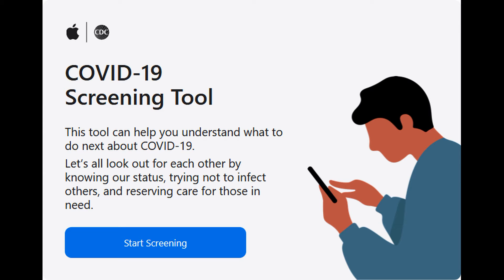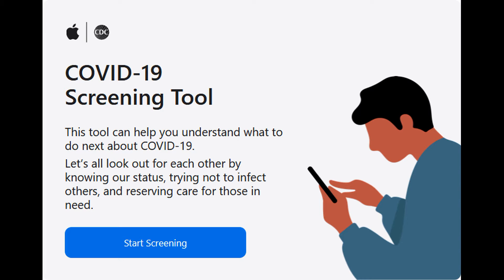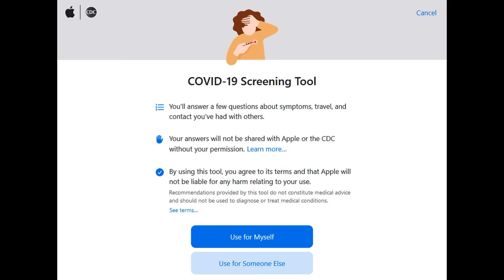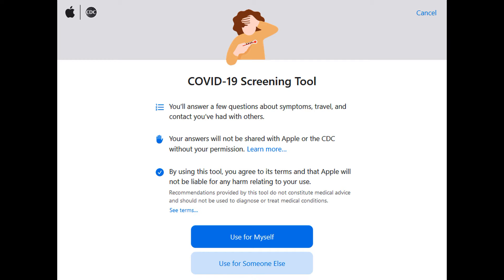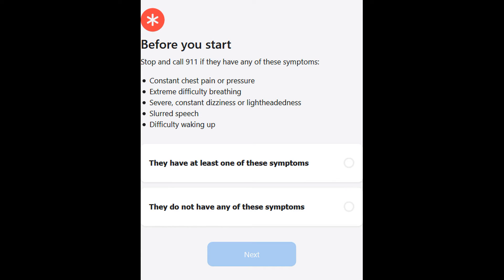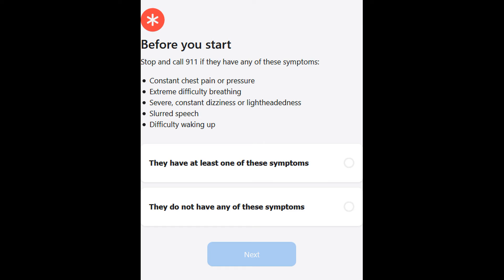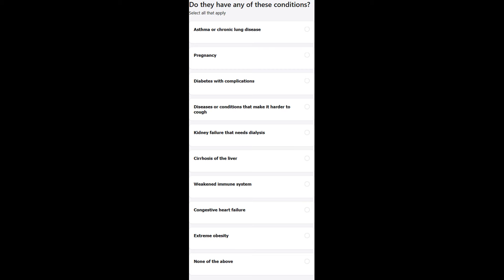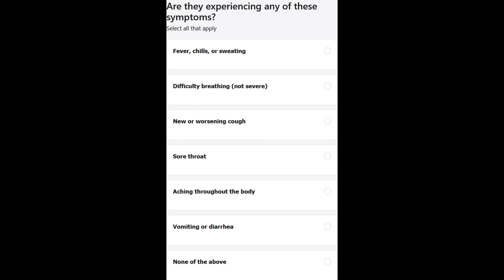Apple Online Covid-19 Screening Tool! All You Need To Know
You can now check about covid-19 symptoms with an online tool developed by Apple in association with White House and CDC. This is a very useful tool for those have doubts about their illness and symptoms. Click on the links below to check now. Share the video with friends and family.

StayHome, StaySafe.